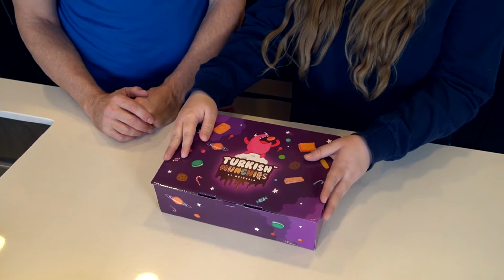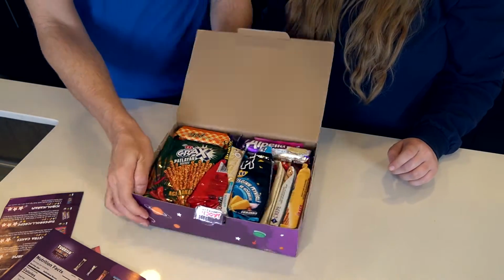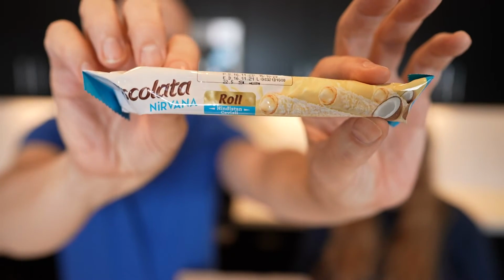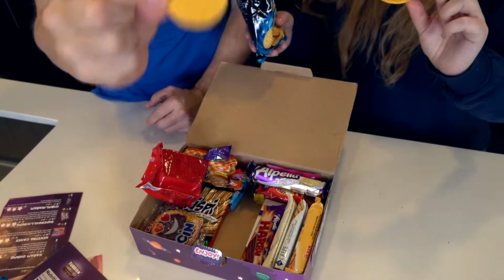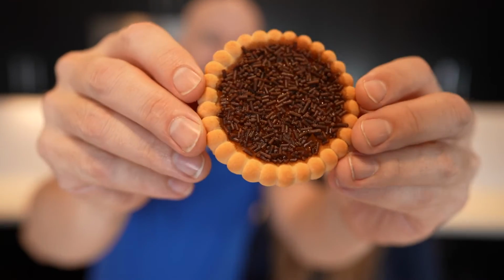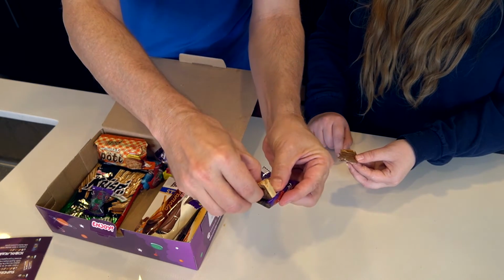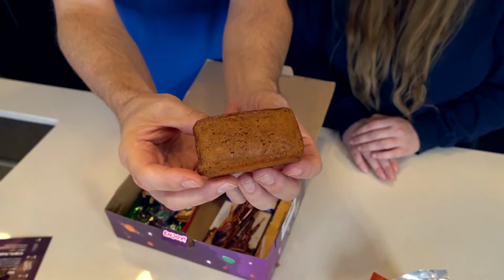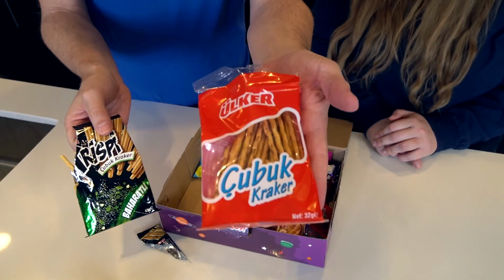Taste Testing Turkish Snacks With Freakin' Reviews Part 1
Join us in the reviewing of some Turkish Snacks. This was quite ENJOYABLE to film. Which of these snacks would you most look forward to trying?

Part 1 is available now. Tune in next week for Part 2!

Link to Buy the Same Turkish Snacks Product